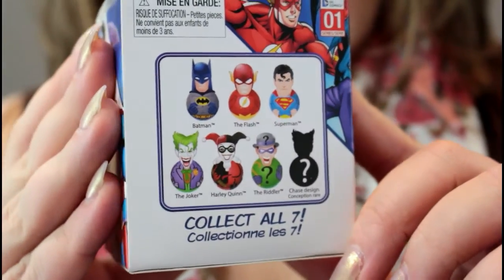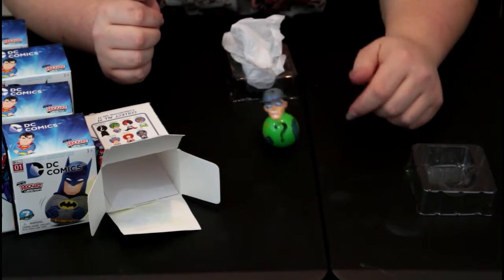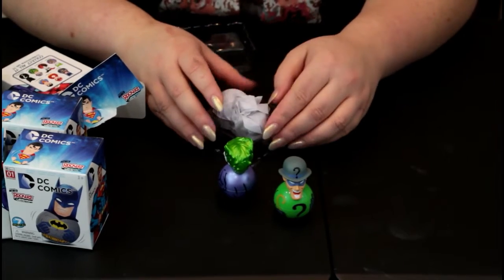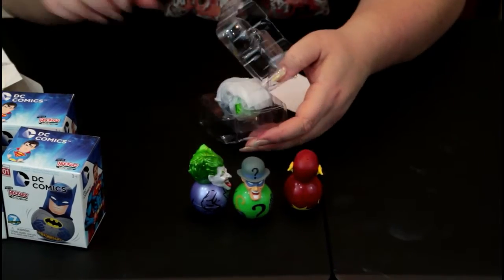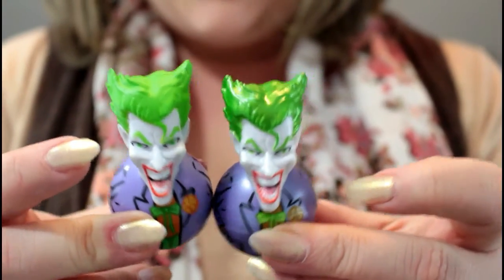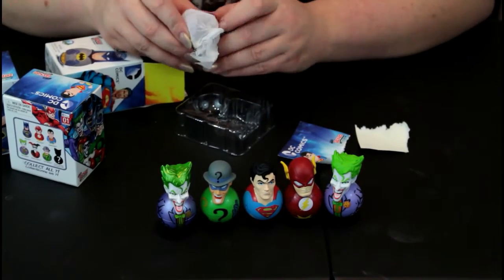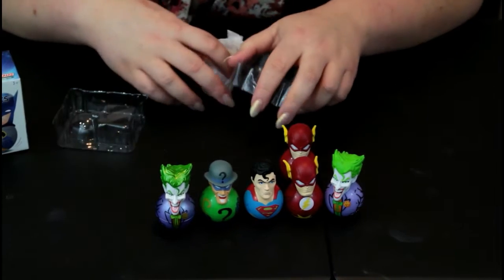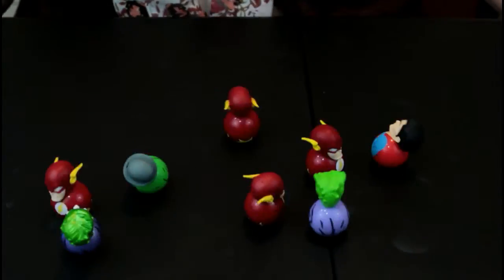Mystery Unboxing | DC Comics Rockerz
Fun mystery unboxing of DC Comics Rockerz Series 1 wobbling figures.  These blind boxes are so cool, if you love DC comics or anything super hero. I picked these up at Walmart for about $3 each. Will I get the whole set??? You will have to watch and find out.

I cant find them on Walmart- but here is an amazon